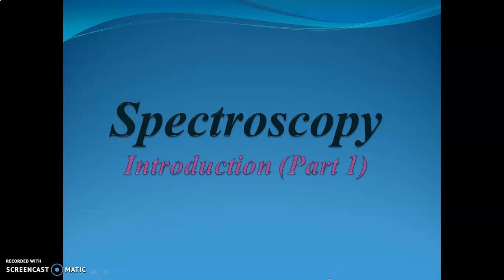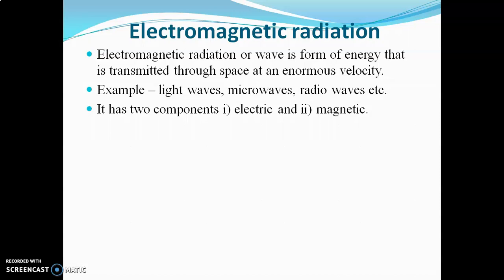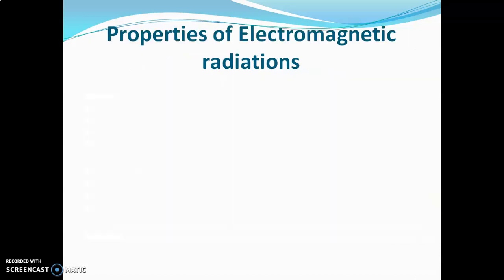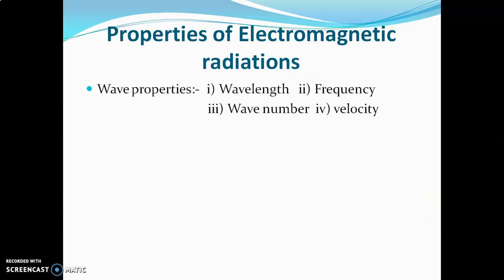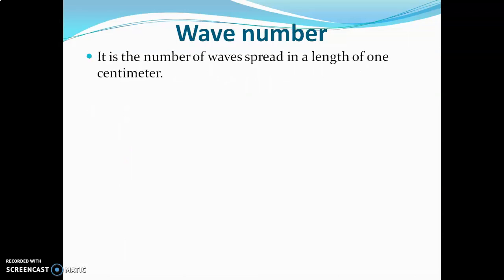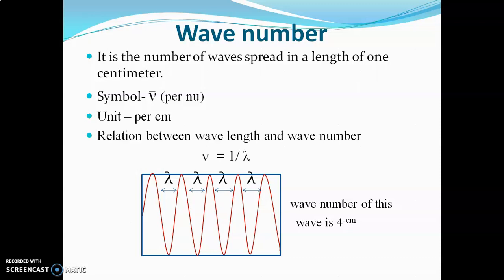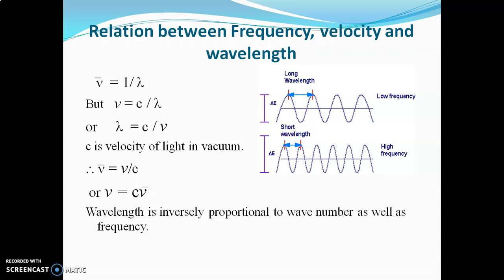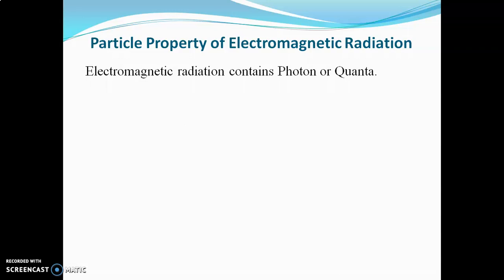UV Visible Spectroscopy Introduction (Part 1)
The video is about introduction of spectroscopy, introduction of electromagnetic radiation, wavelength, frequency, wave number, velocity, electromagnetic spectrum.